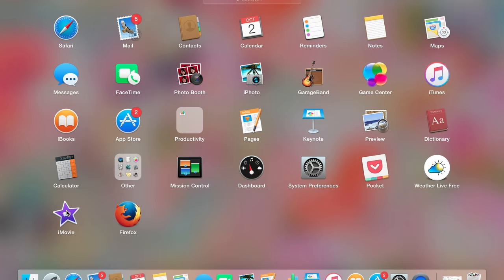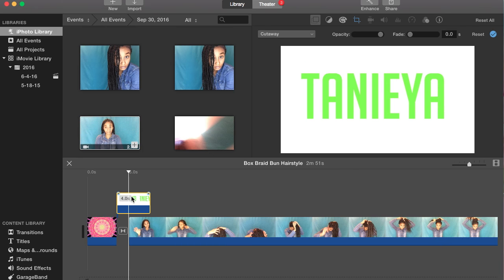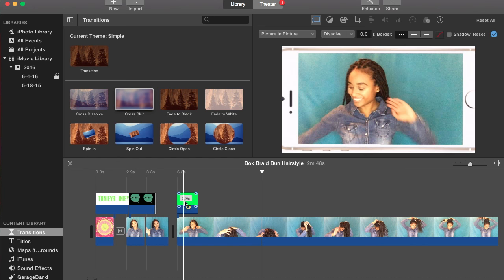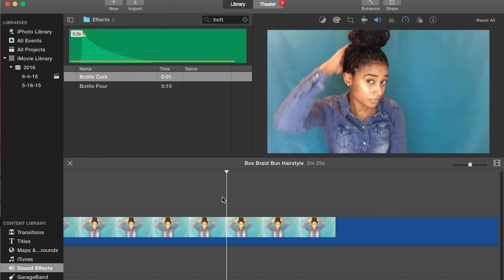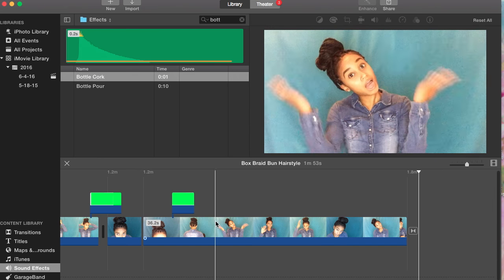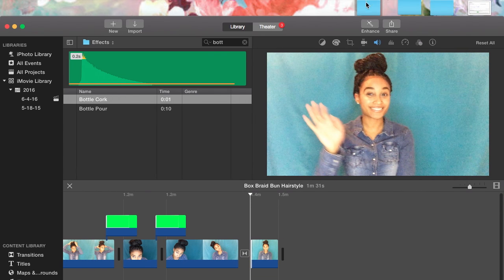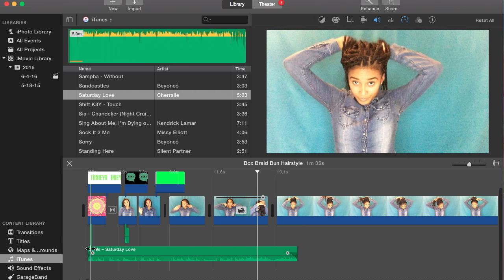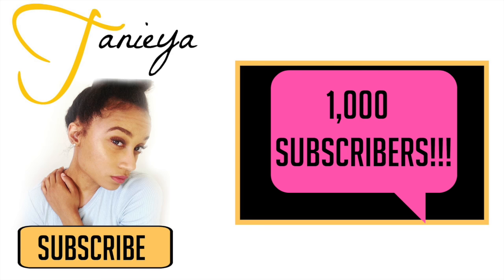How I Edit My Youtube Videos with iMovie! | Transitions, Intros & More!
Highly requested! Here's how I edit my youtube vides with iMovie! I record my videos with my iPhone and then upload all of my content onto my Macbook Pro. iMovie isn't that hard to use once you get the hang of it and it certainly has helped with the quality of my content.

I hope this helps other video creators!

Name: Tanieya ~
Age: 23

I started a youtube channel because I love to create videos, and I love video editing. I also have a passion for DIY projects and I think it's cool how you can turn simple every day things into something unexpected! Another thing I'm always doing is trying out different hairstyles, and learning haircare tips so I'm going to incorporate the things I love to do on my channel.

I've always done cool projects but now I just decided to put a camera in front of me :)

Editing Footage Credit:

BIG THANKS to Gabrielle Marie for the Editing Footage!